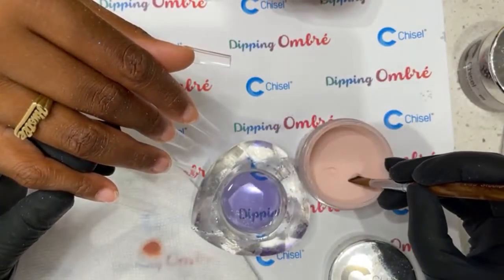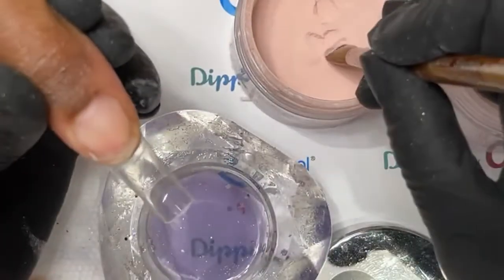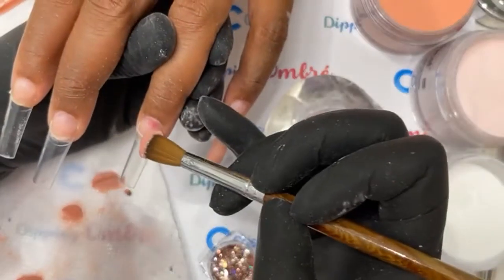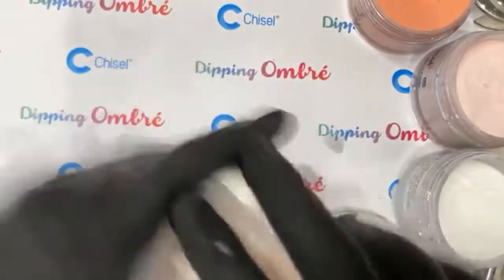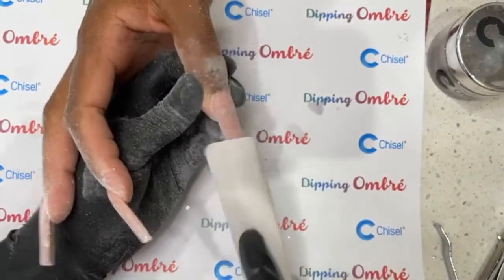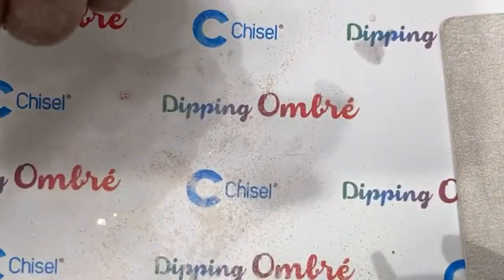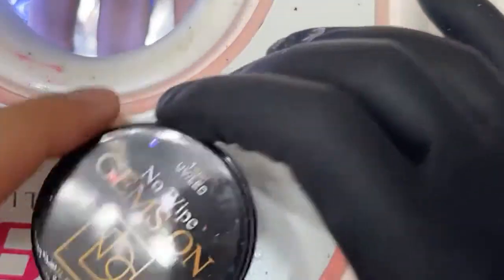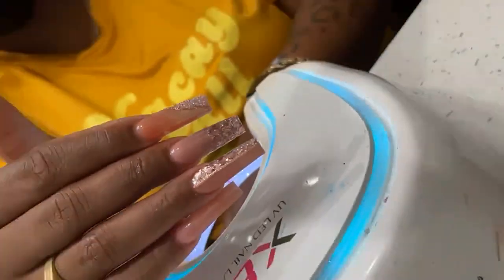Doing a fall set using chisel 182 || Nail Dad - Thuc Nguyen - Nail Art 2021